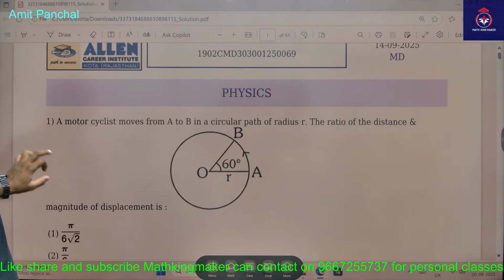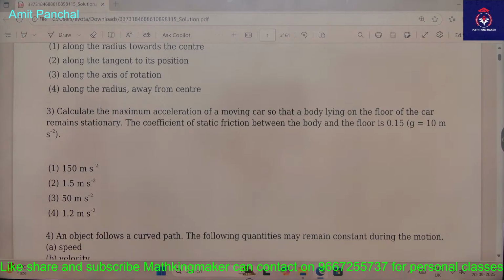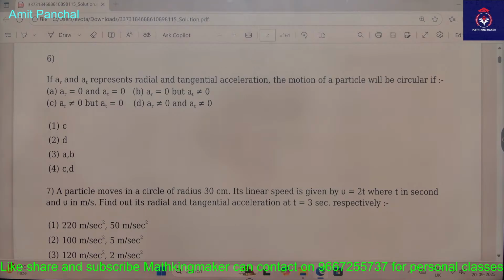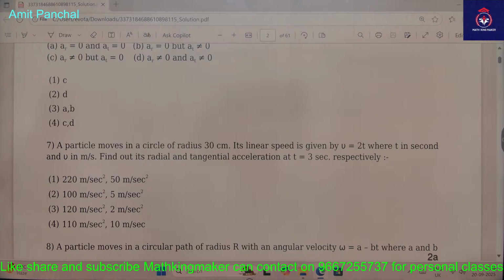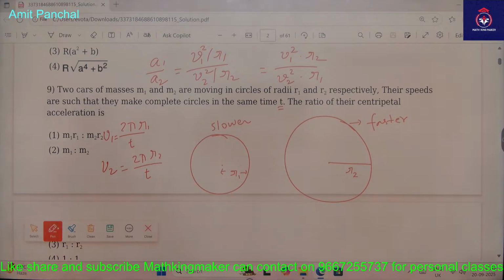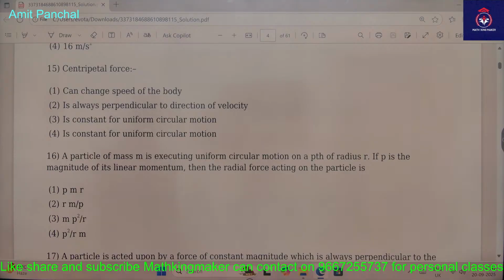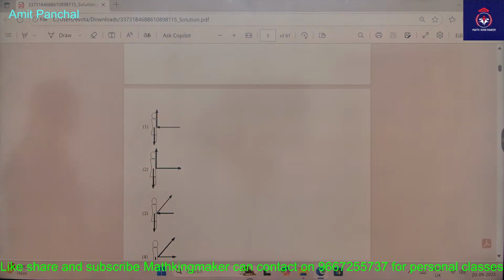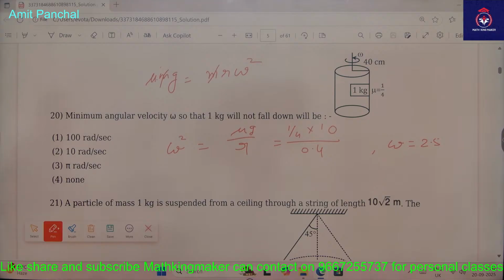Circular motion NLM JEE/NEET doubt class live